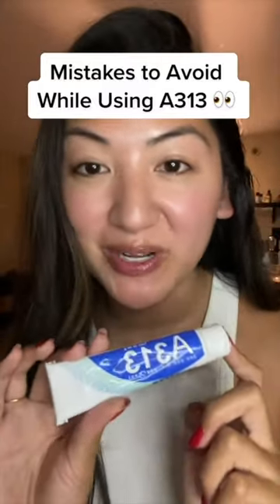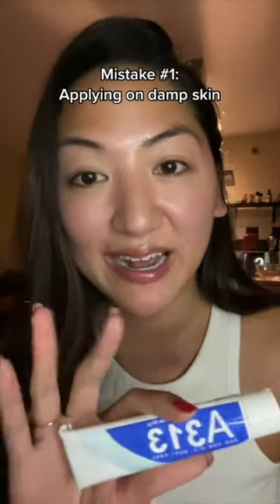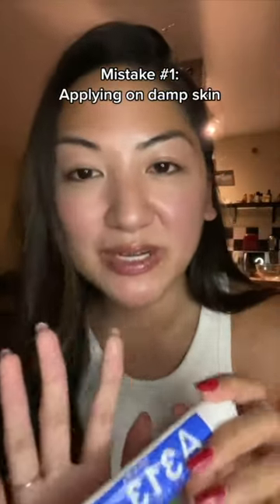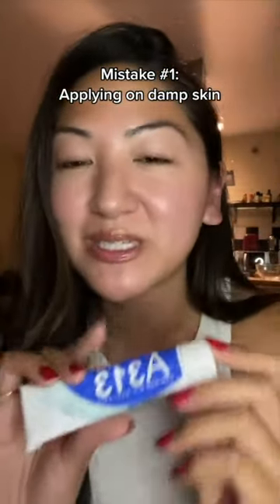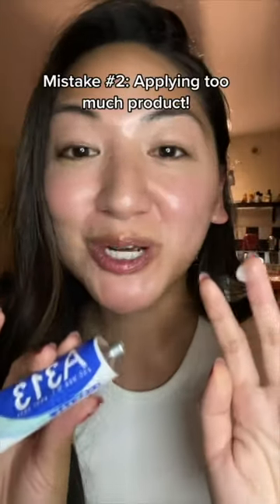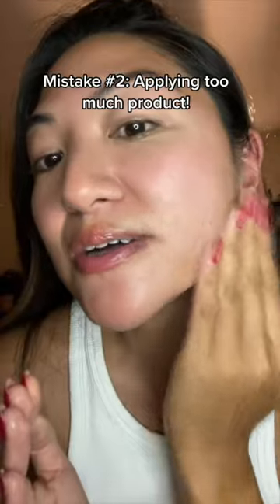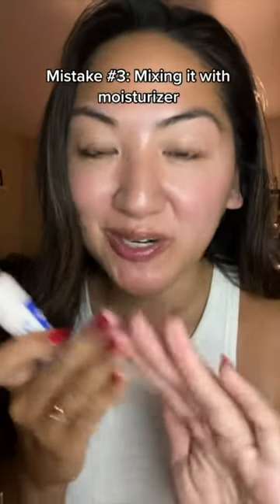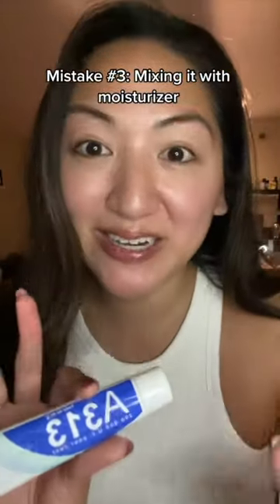How To Correctly Use A313 Pommade Cream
Hi! I’m Kristina, a makeup, skincare, and hair expert. I also talk about mental health, my life, and travel! I’m a former magazine editor with a decade of experience in the beauty industry (ELLE, Women's Health, InStyle) turned creator. I believe being real is aspirational and my mission is to help you find your innerbeautyouterglow.

Follow on IG: @kristinarodulfo - I respond to almost every DM 💜